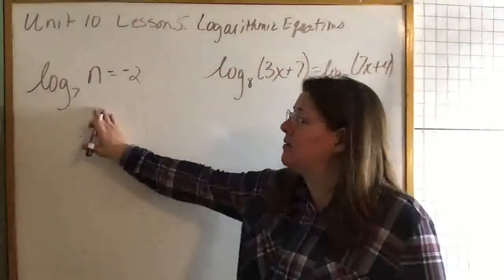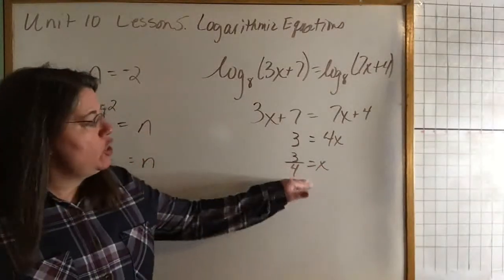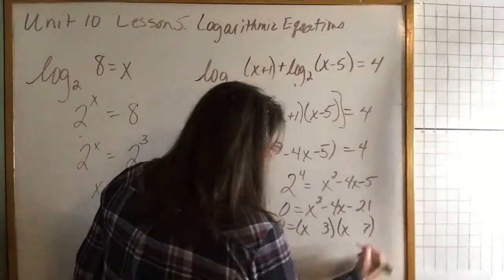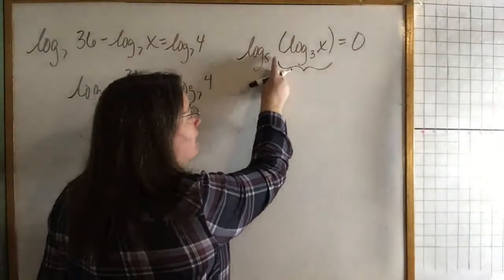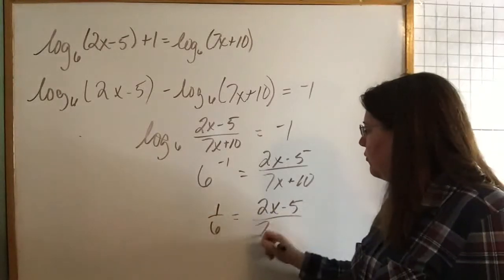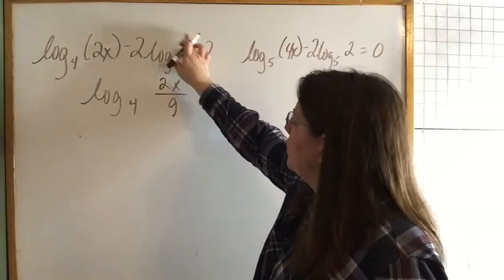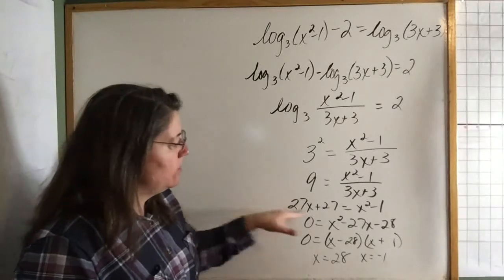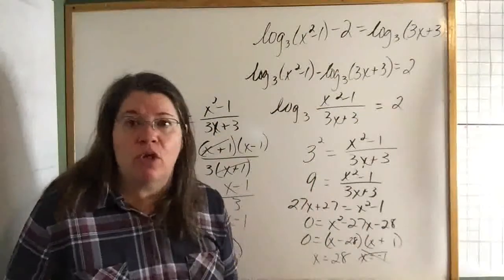Alg. 2 Unit 10 Lesson 5 : Logarithmic Equations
Solving logarithmic equations with logarithms on both sides or on 1 side.  Understanding when to use logarithmic properties and when to convert an equation to logarithmic form. Understanding that the answers have to cause the "x" part of the logarithms to be positive.